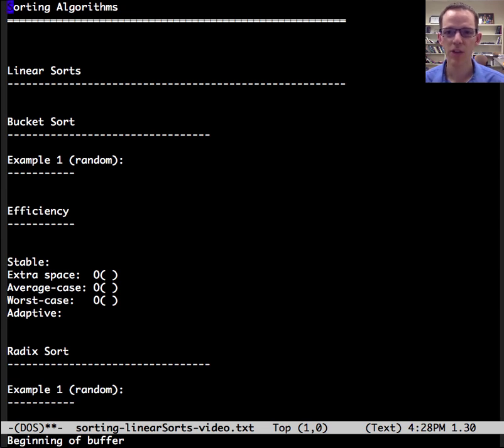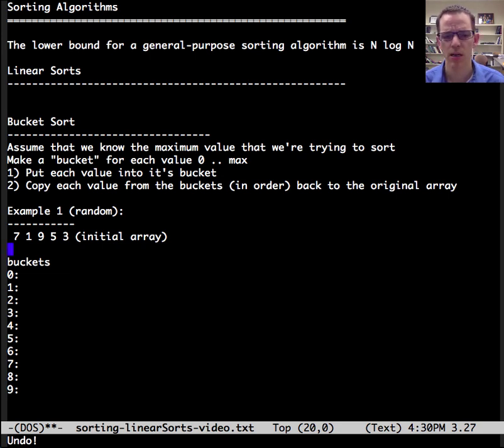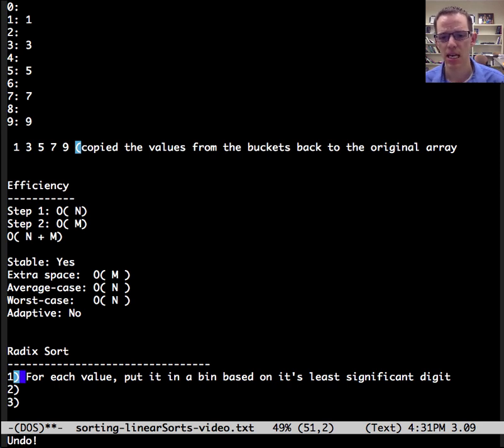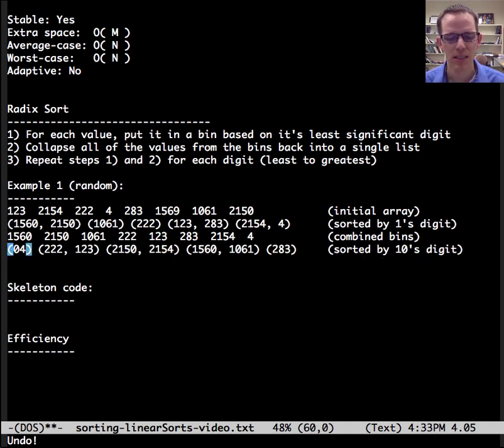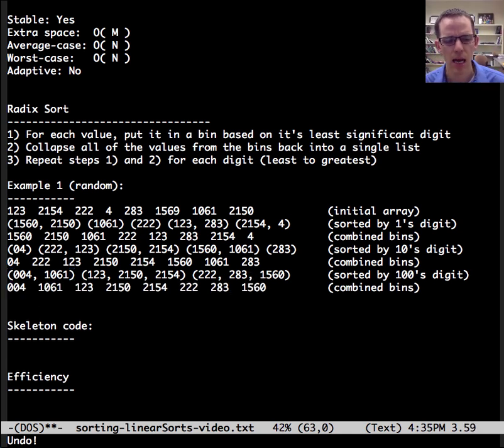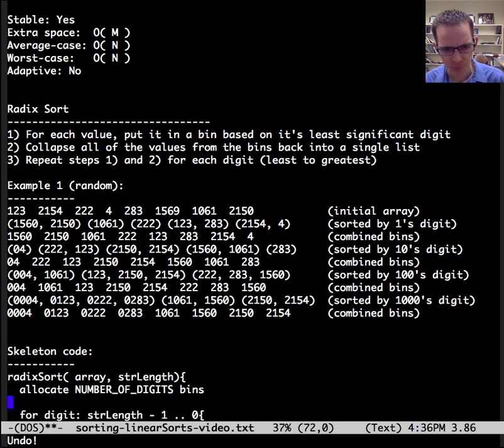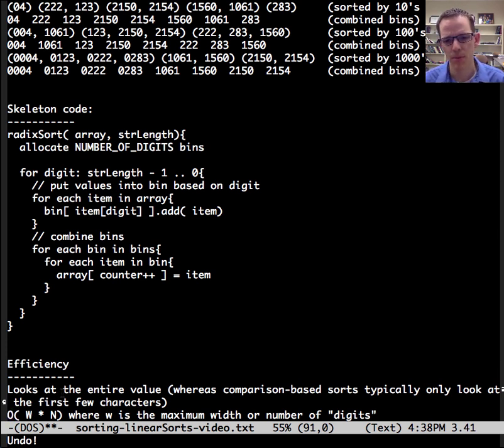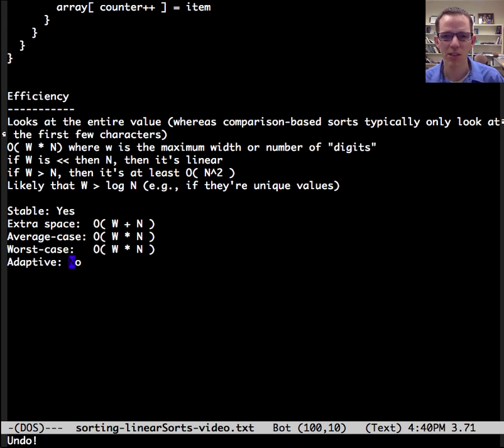Sorting: Linear Sorts